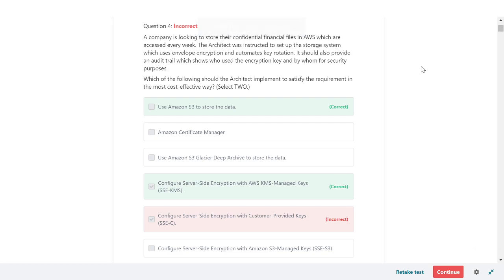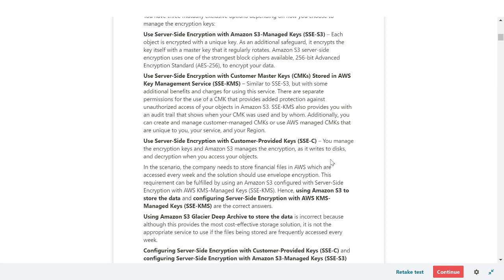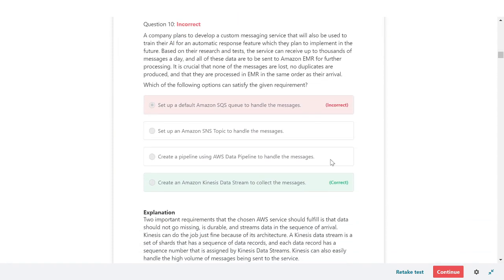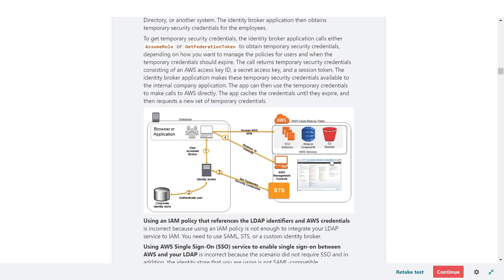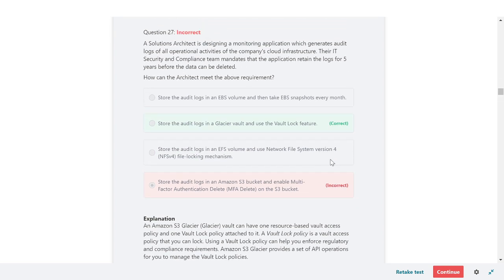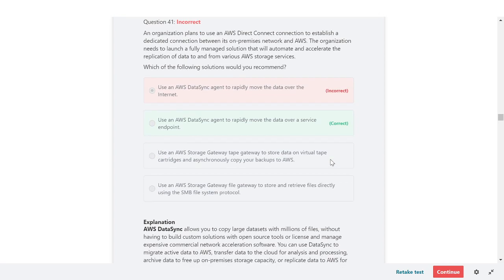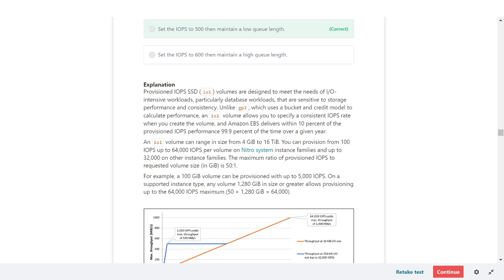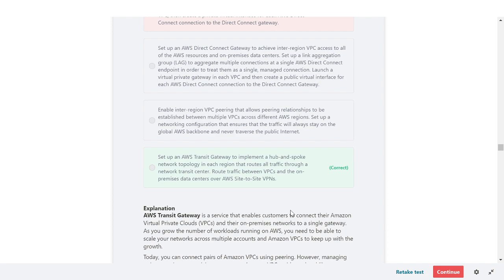Practice Questions AWS Certified Solutions Architect Associate Exam Question SAA C02 Part 5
Welcome to another AWS Certified Solutions Architect Associate exam question answer seesion.

This is  a series of short videos where walk through a couple of practice questions for the AWS Certified Solutions Architect Associate (SAA-C02) exam.

Watch this video to get an idea of what to expect in the exam and follow along shares thought process on how to work out which answer is correct or incorrect.